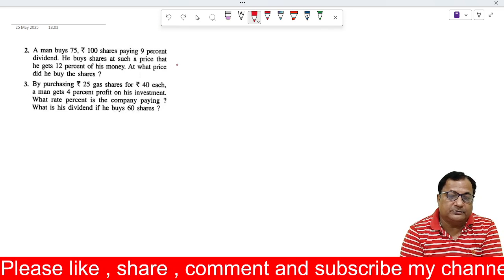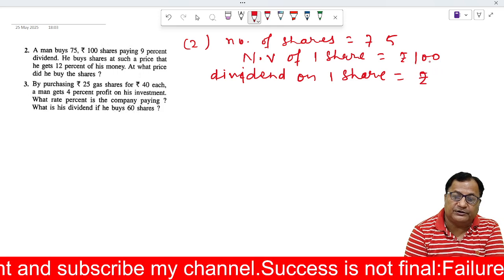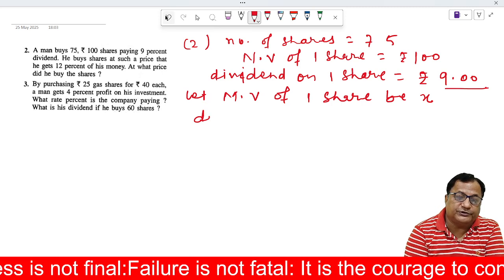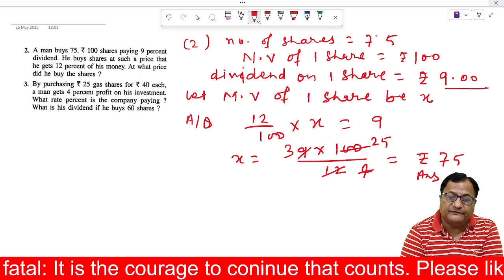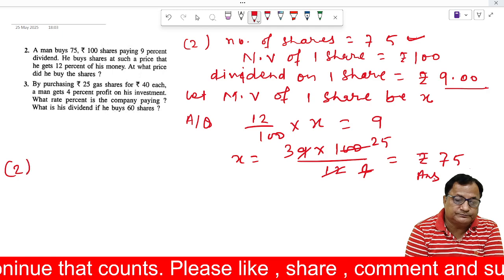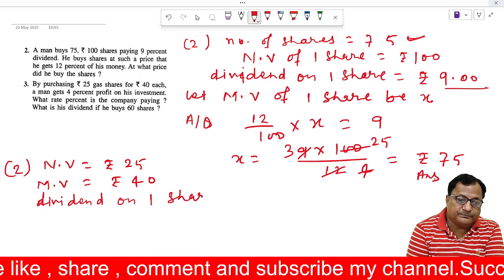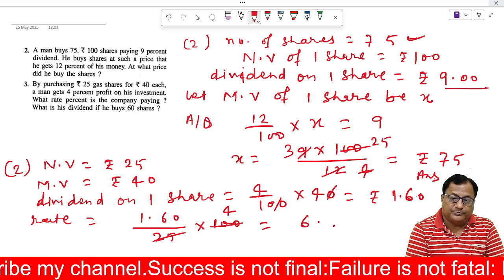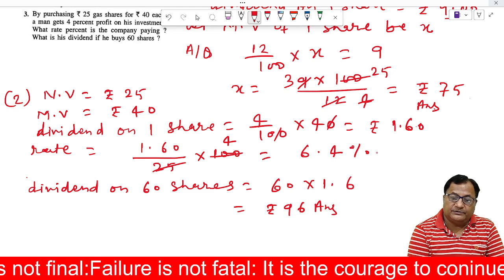Concise Mathematics Class X Ch 3 Shares and Dividends Exercise 3(B) Q No. 2 and 3